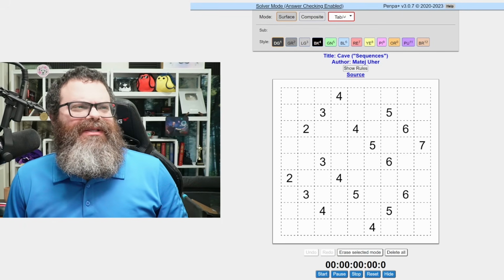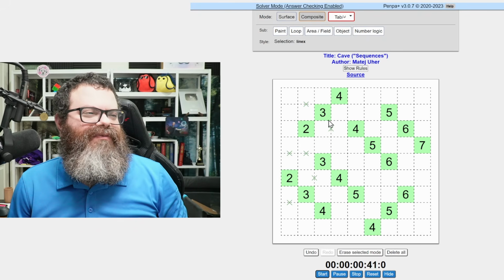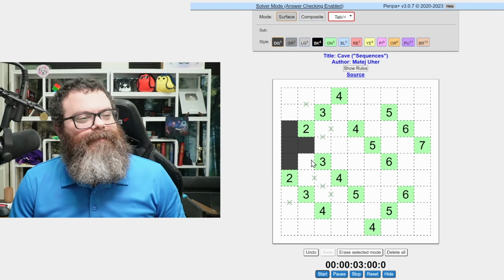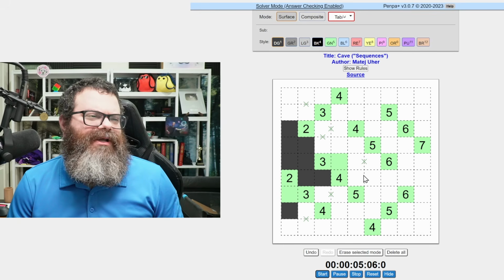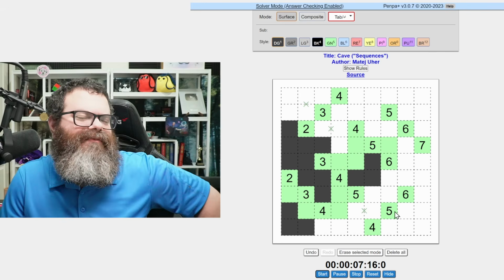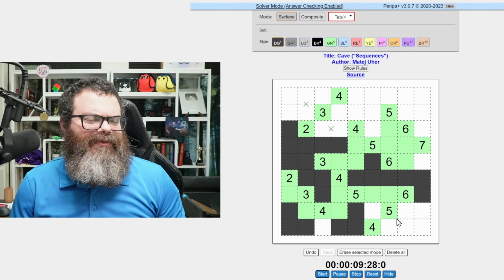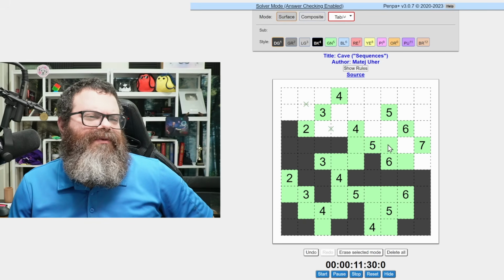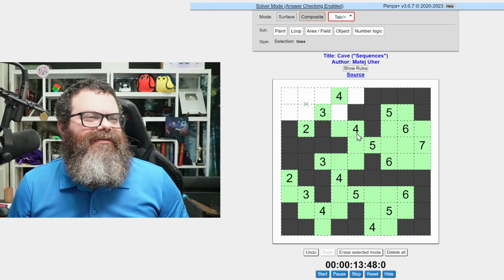Cave: "Sequences" by Matej Uher | Pencil Puzzle August 13, 2026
Today's Pencil Puzzle is a Cave puzzle.

Title: Sequences
Author: Matej Uher

00:00 Rules
01:26 Solve